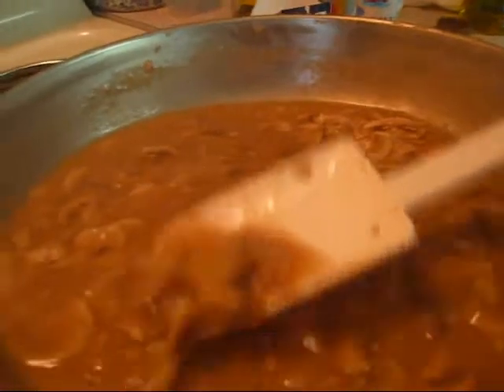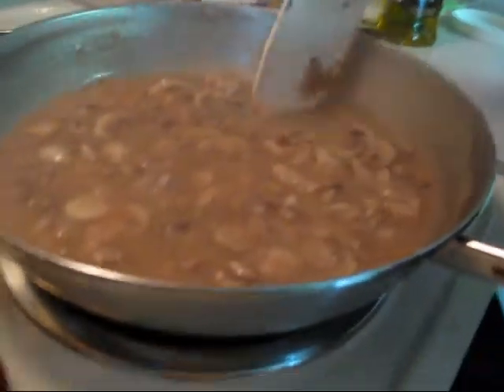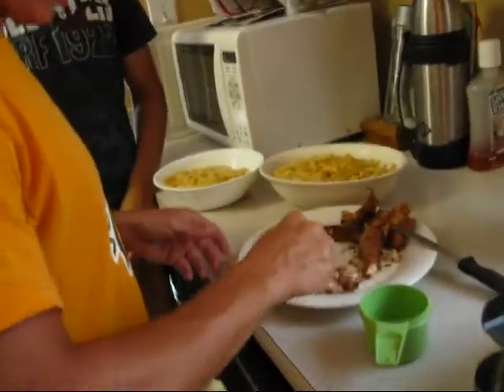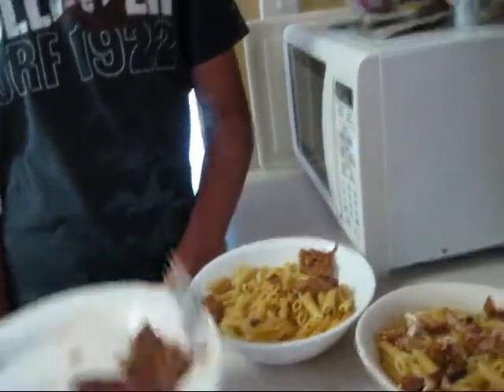Life In a Day